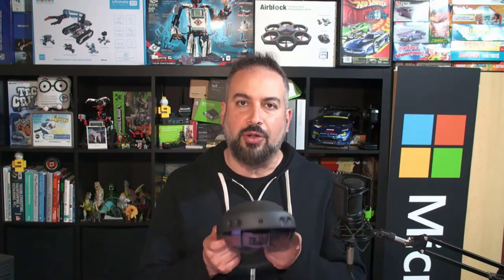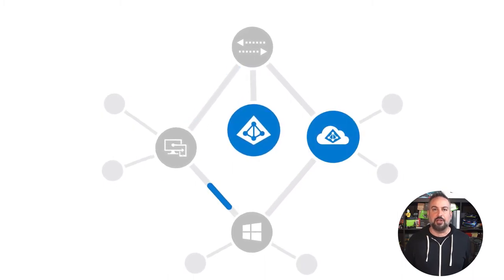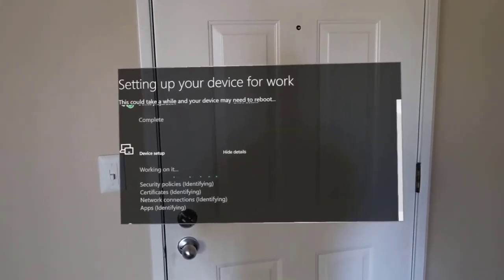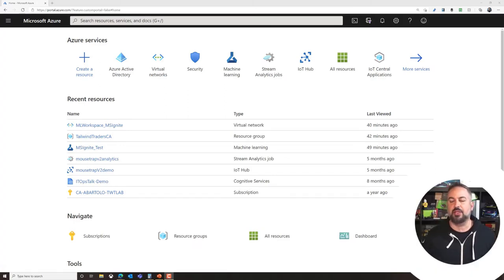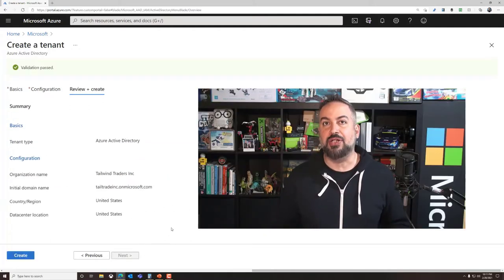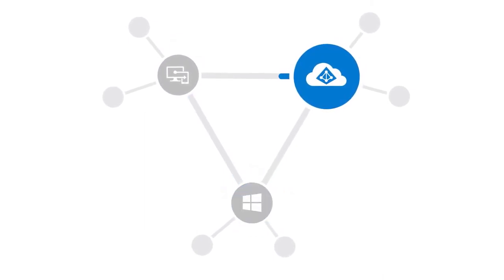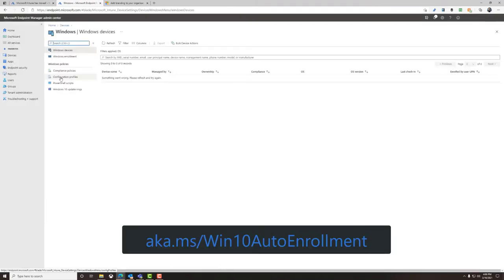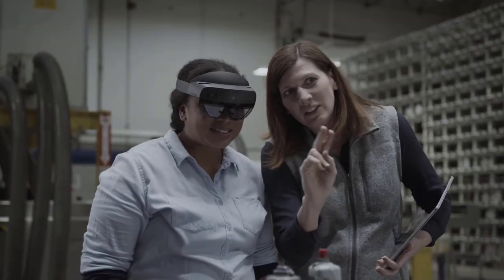Hololens2 Deployment Overview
Just like desktop PCs in the workplace, HoloLens 2 devices can also be managed, enabling secure access to an organization’s files, apps and corporate network. In this video, Sr. Cloud Advocate Anthony Bartolo shares an overview of the setup required to manage HoloLens 2 devices. This includes Azure Active Directory (AAD) authentication, mobile device management (MDM) enrollment and advanced configuration via Autopilot.

Agenda:
0:00​ Introduction
1:52 Azure Active Directory (AAD) setup overview
2:20 Azure Account Setup
2:28 Azure Active Directory (AAD) Setup
3:36 Mobile Device Management (MDM) service setup
4:12 Adding of users and assignment of licenses
4:48 HoloLens 2 enrollment
5:42 Recap